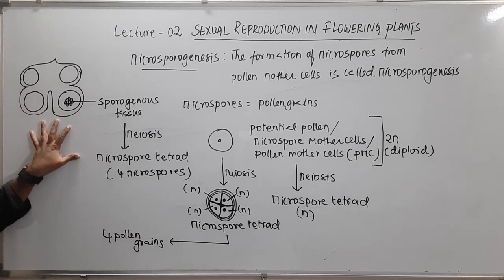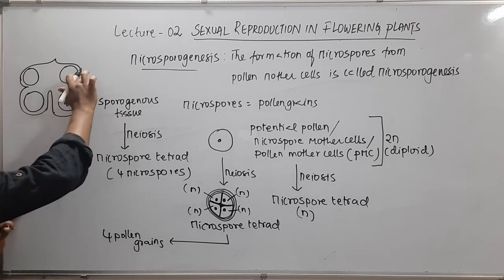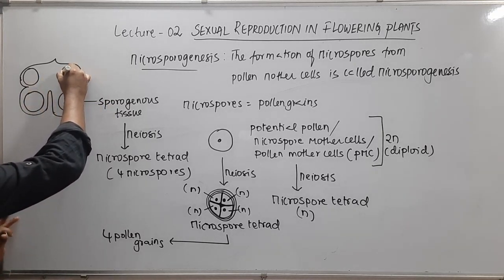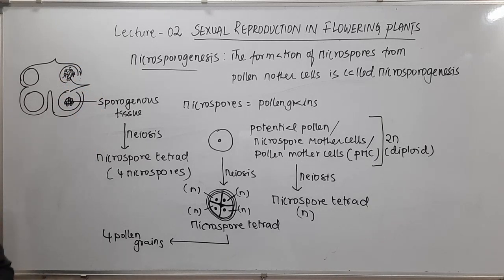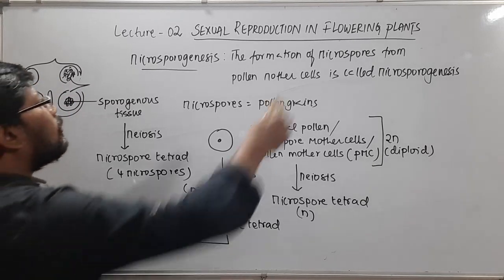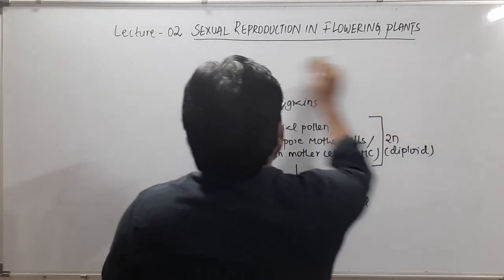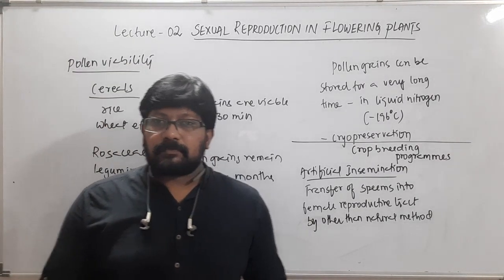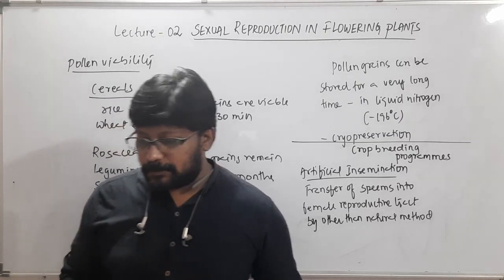Lecture 02| II PUC BIOLOGY | SEXUAL REPRODUCTION IN ORGANISMS | ORK